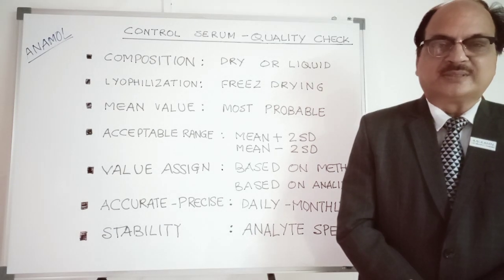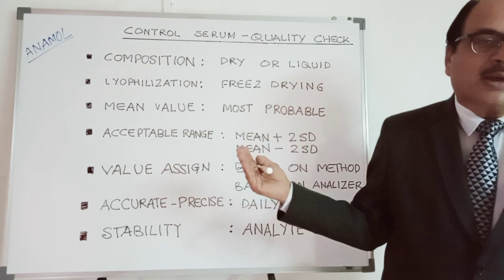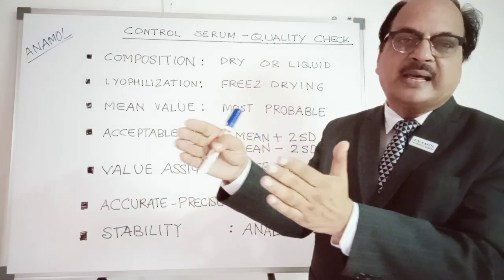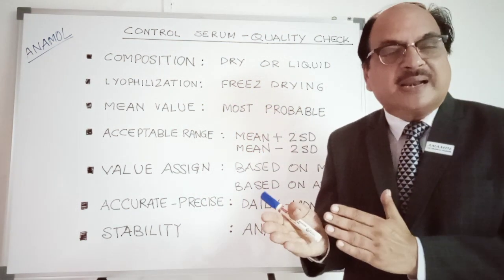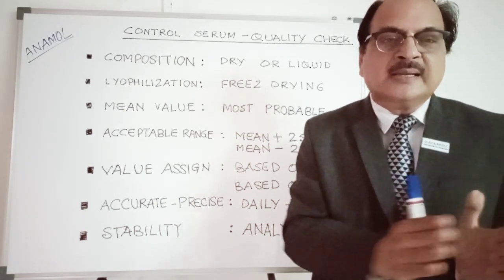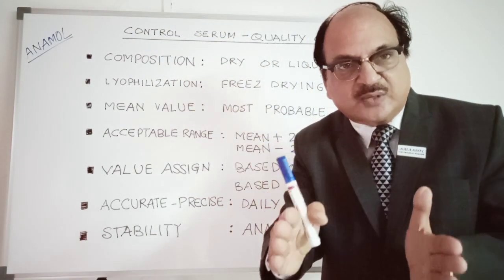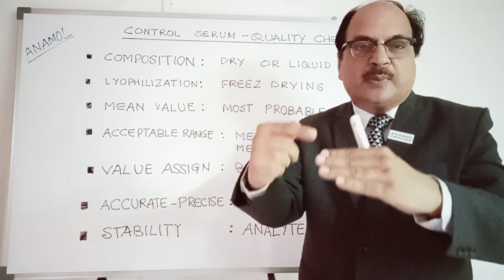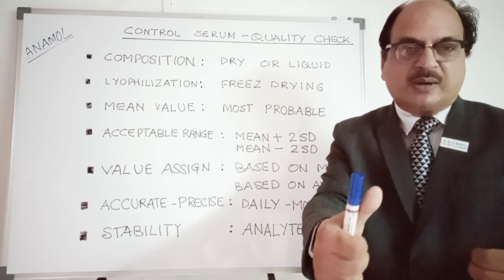How to read Control Serum Chart [English]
This video explains What is Control Serum, What is the meaning of Mean, Standard Deviation and How to read Control Serum Chart.